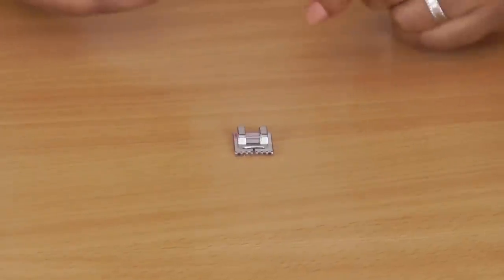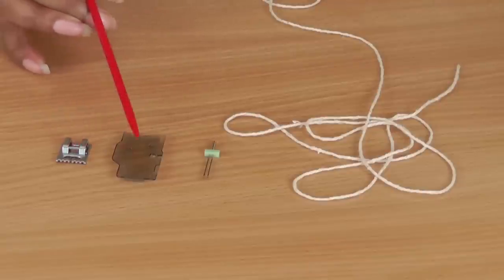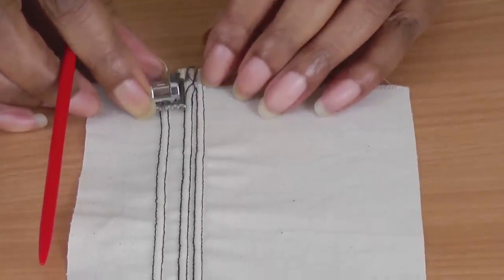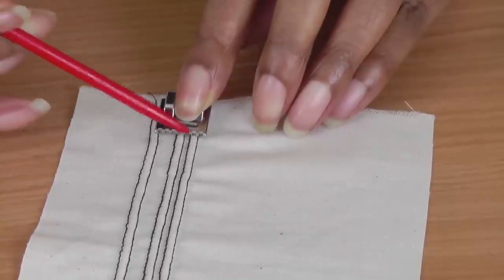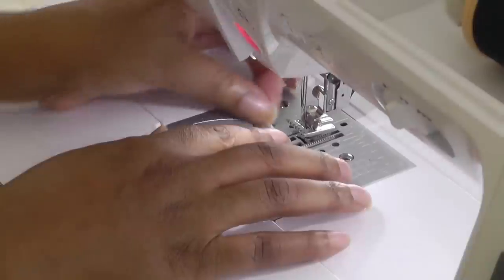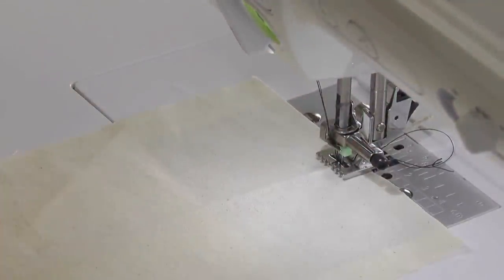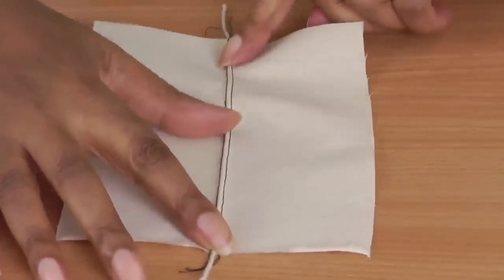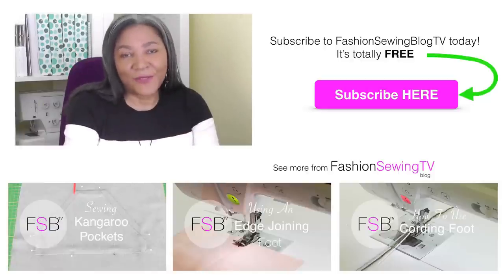Sewing | How To Use A Pin Tuck Foot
Sewing | How To Use A Pin Tuck Foot. A pin tuck foot is used to sew rows and rows of folds into a garment to create a distinctive feature.  It can be done quickly and accurately.  In this demonstration I’ll show you how to identify the pin tuck foot, talk about the grooves and how they hold the fabric and produce the tucks and show you how to sew them in place.